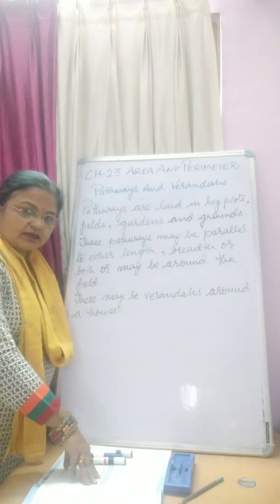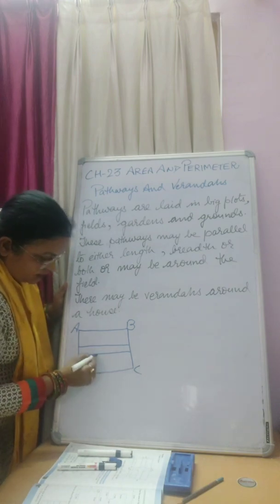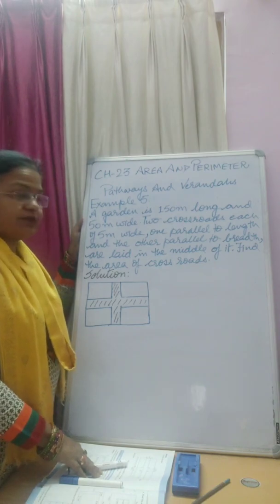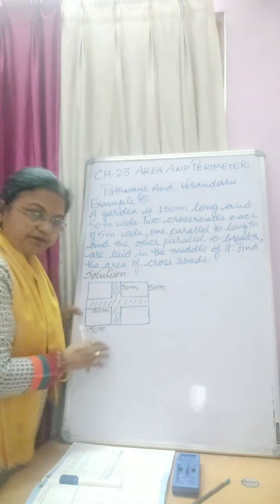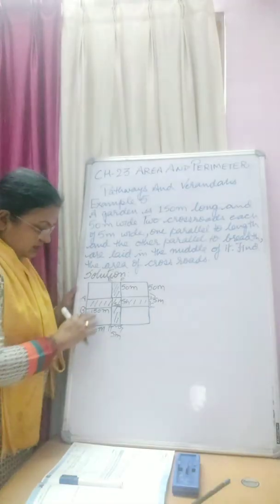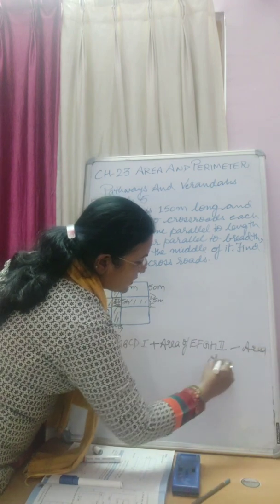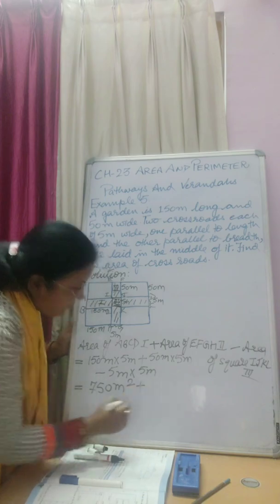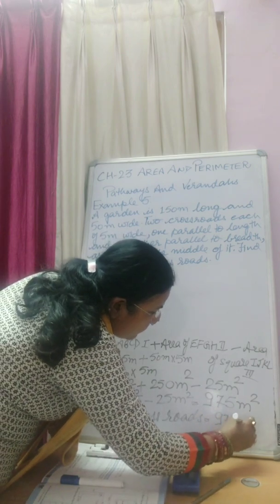STD 5 AREA AND PERIMETER PATHWAYS AND VERANDAHS